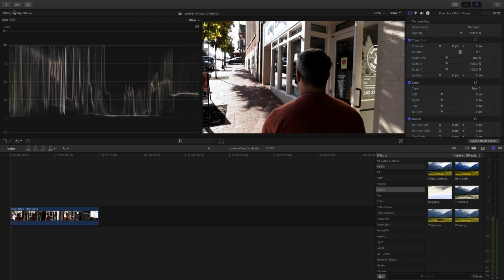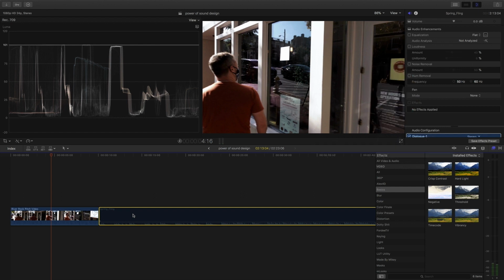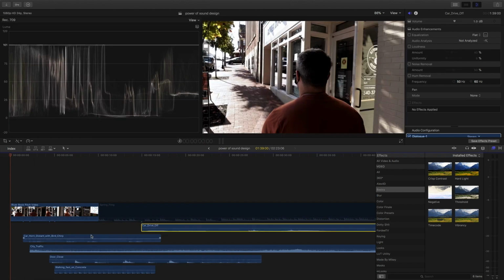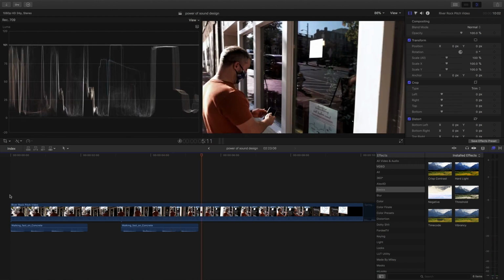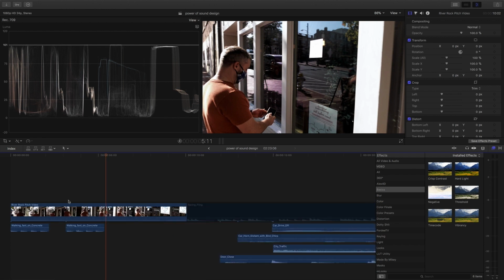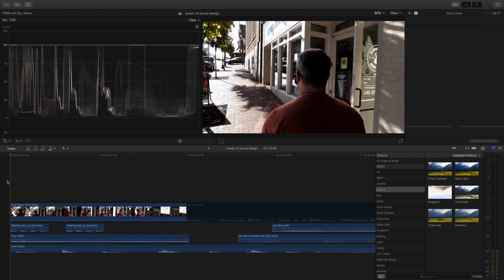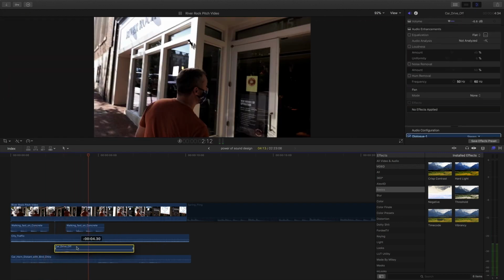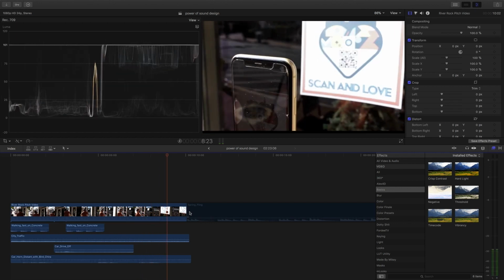THE POWER OF SOUND DESIGN - How To Do Sound Design For Beginners - Final Cut Pro X Tutorial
Sound design is a very slept on tool that can take an average video into an ELITE VIDEO!
In this tutorial I break down some easy ways to conquer sound design in videos especially for beginners.

Don't forget to IGNITE !